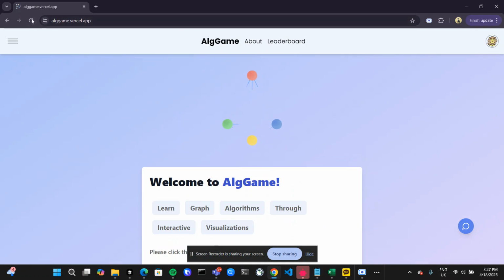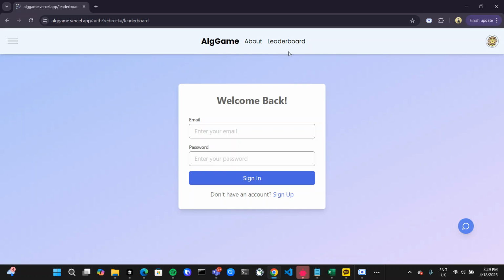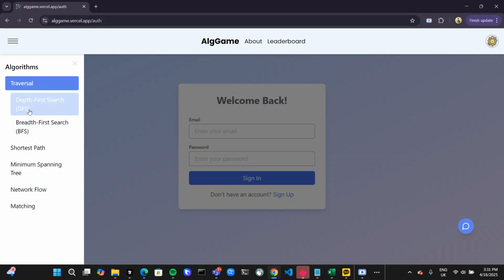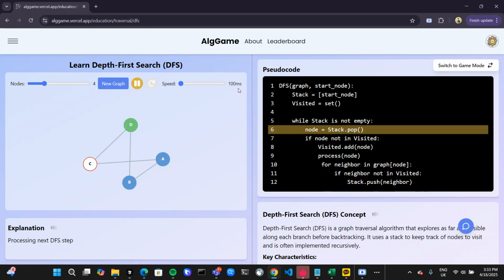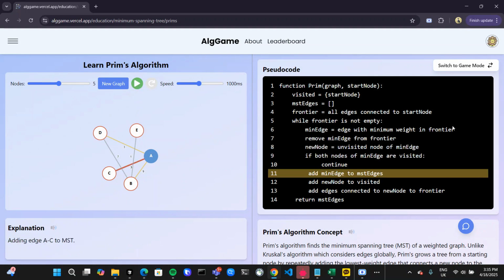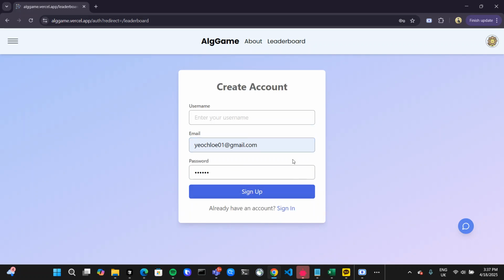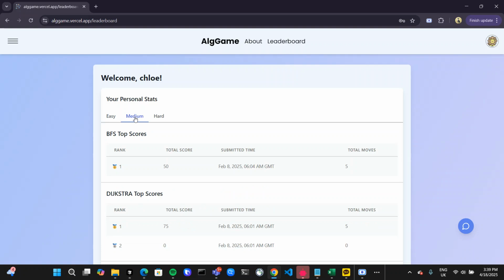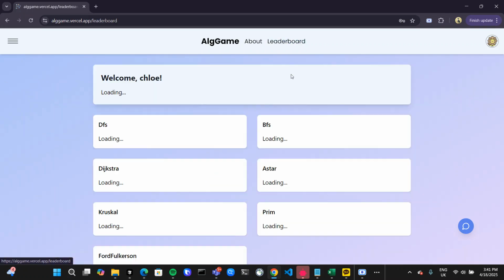AlgGame - Web Platform that Educates and Gamifies Graph Algorithms (Web Platform Demo)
Education and Game mode covered for the listed algorithms below:
- Graph Traversal Algorithms: Depth-First Search (DFS), Breadth-First Search (BFS)
- Shortest Path Algorithms: Dijkstra's, A*
- Minimum Spanning Tree Algorithms: Kruskal's, Prim's

For each of these algorithms, this web platform I made, called AlgGame,  provides:
- Comprehensive educational content
- Interactive graph visualizations
- Step-by-step explanations with line by line pseudocode highlighting
- Practice exercises
- Game mode challenges
- Score leaderboard for logged in users

Upcoming features (coming soon): Ford-fulkerson and Hungarian Algorithms, and enhanced game functionalities